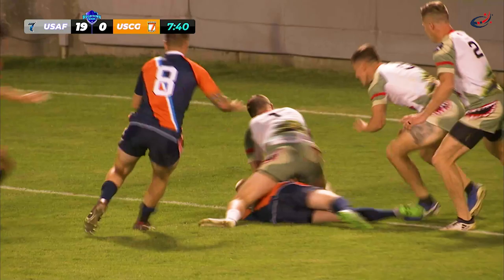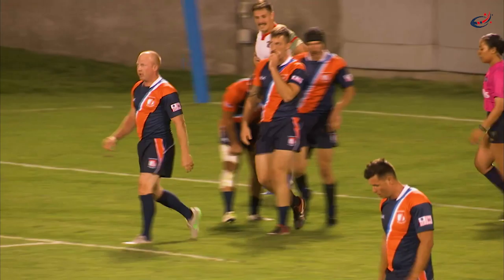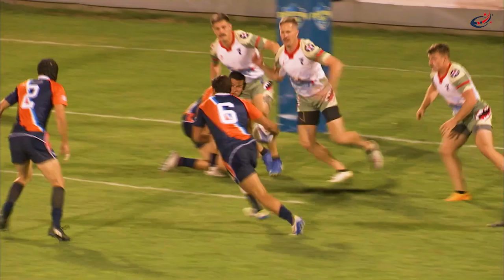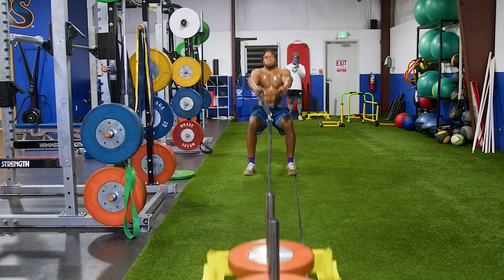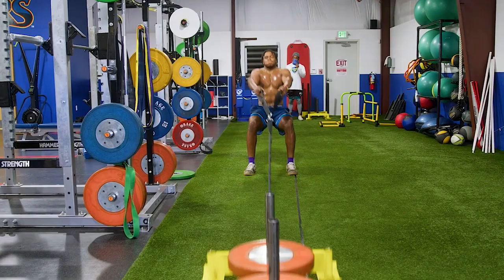John Curtiss Try From Inside Step And Reach For Goal Line RUGBYTOWN 7's 2022 Pool Play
JOHN CURTISS INSIDE CUT ROLL AND PLACE BALL TRY